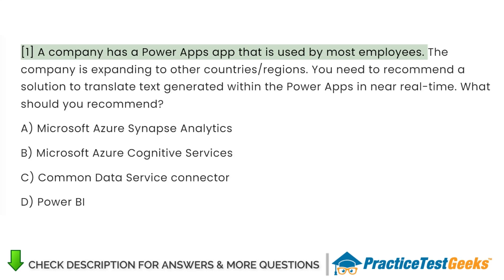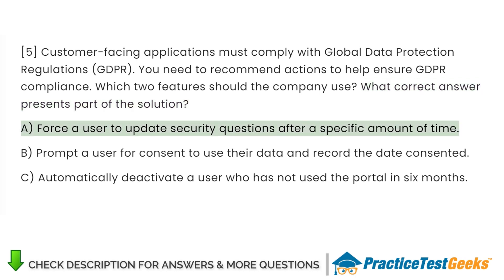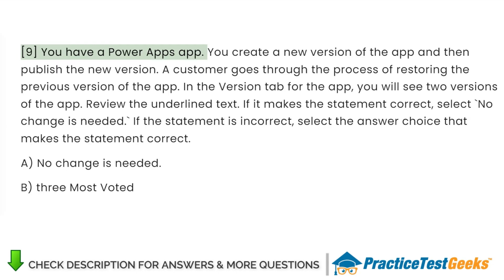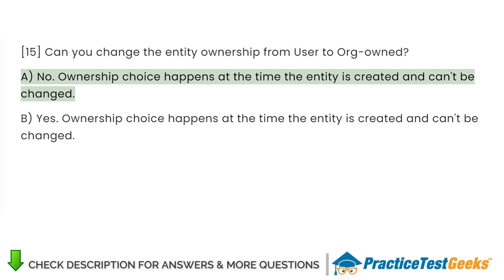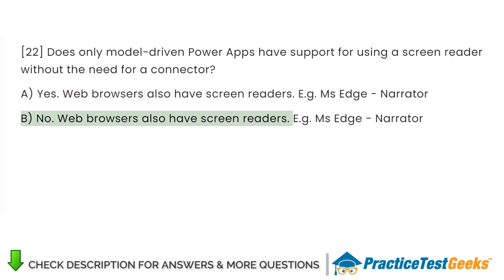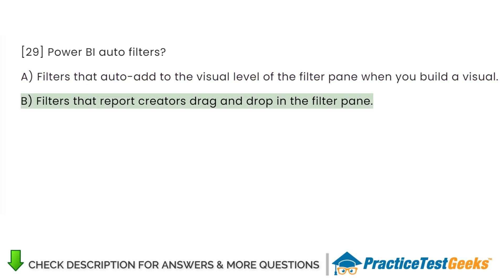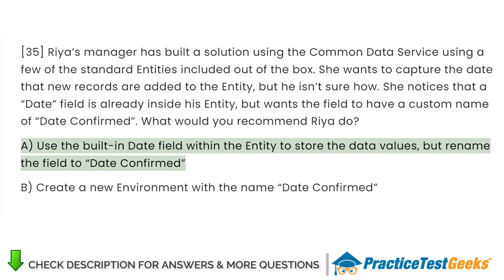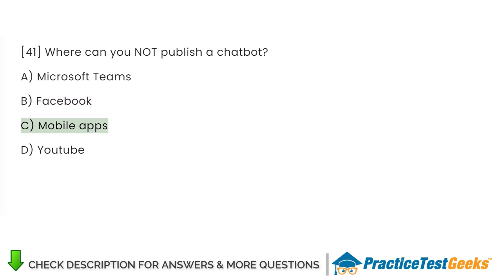Microsoft Power Platform Fundamentals 2025 - Prep Review With Questions And Answers - Can You Pass?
microsoft power platform + dynamics 365 core, microsoft power platform 2023, microsoft power platform ai, microsoft power platform ai builder, microsoft power platform and dynamics 365